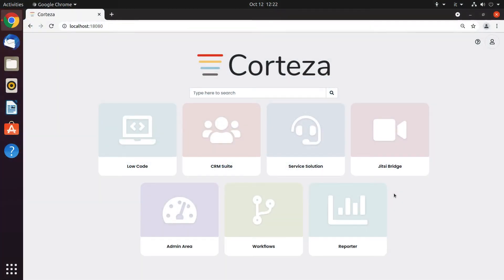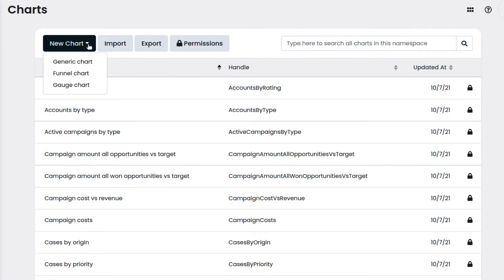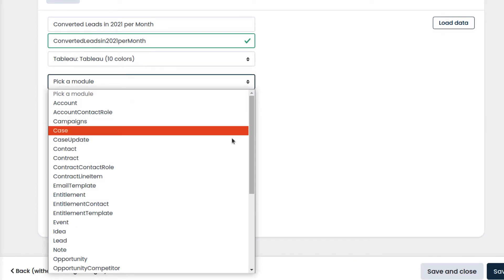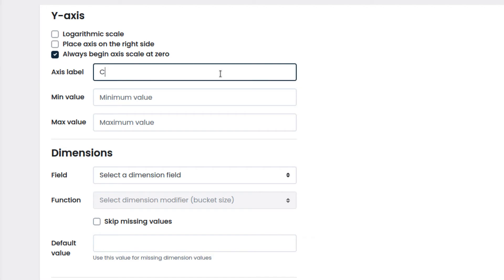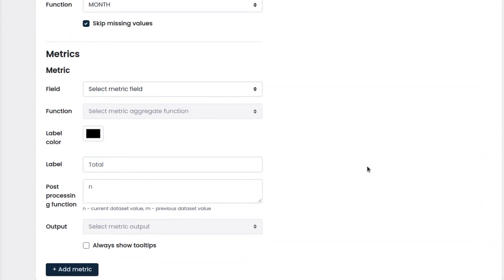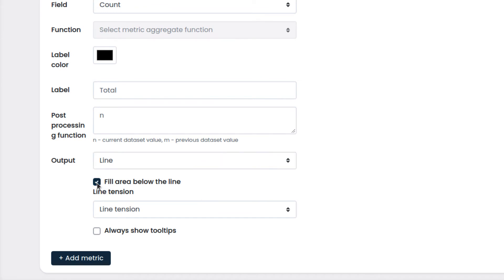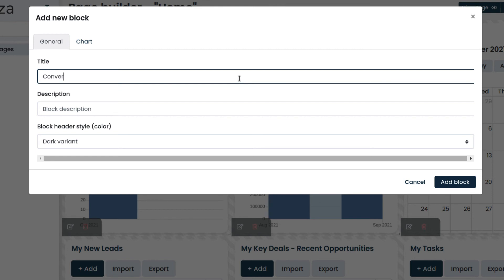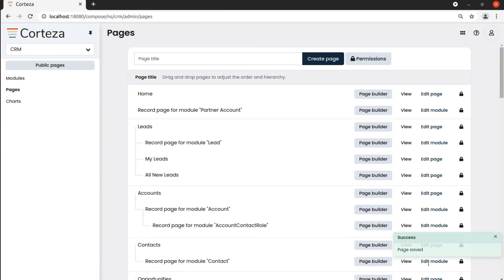How to create a generic chart in Corteza: part 1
Corteza Low-Code comes with an advanced open-source chart creation tool.

🔽 As a result, it allows you to create the most used charts in custom business applications, such as line, bar, and pie charts.

For each chart, you define the data source (the module), optional filters, dimensions, and metrics, and the chart creation tool manages the rest.

HOW TO CREATE A GENERIC CHART?

🖱️ Starting from the App selector, select the namespace in which you want to create your Chart (Click on Low Code, CRM, Admin Panel, Charts);
🖱️ Enter the name of the Chart;
🖱️ Click on Add chart and select the type of chart you want to create;
🖱️ You can choose a color scheme for the chart;
🖱️ Select the module which contains the data that you want to appear on the chart;
🖱️ You can also filter the data by using the Filter options.

📝 Learn more about How to Create a Chart in Corteza documentation